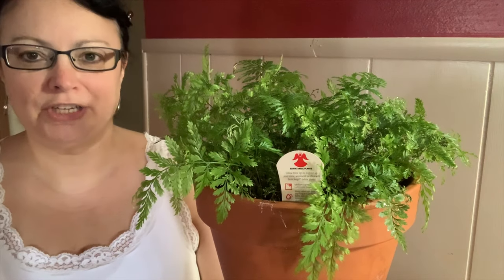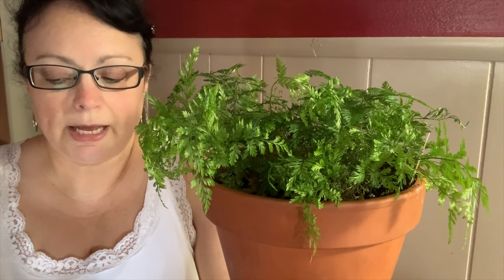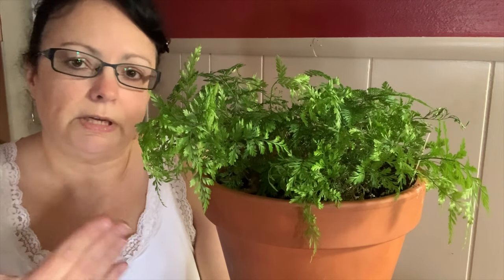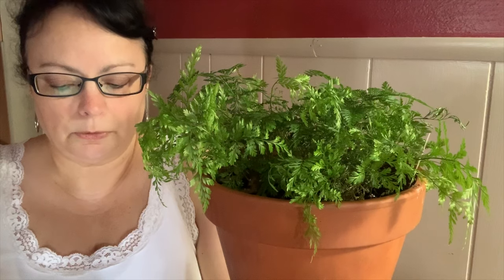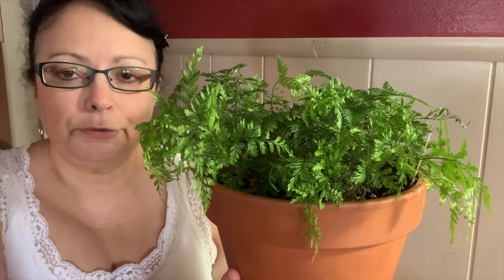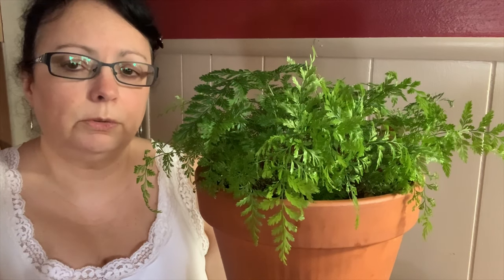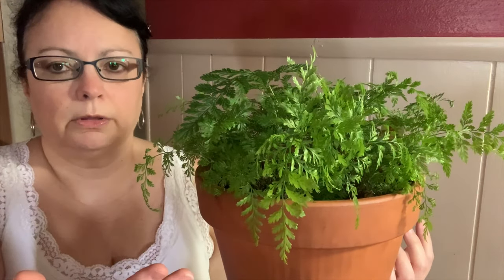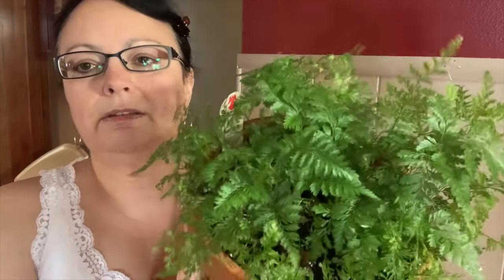Houseplant Spotlight ✨🔦Ep.4 || Rabbit’s Foot Fern 🐇🐾|| Characteristics + General Care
In this video I talk I little bit about the Rabbits Foot Fern, it’s characteristics and general overall care.